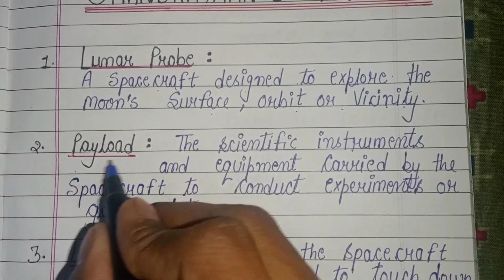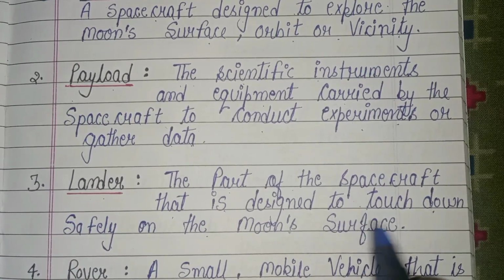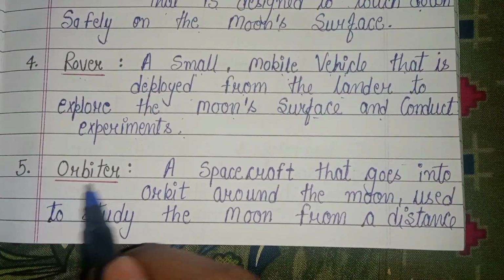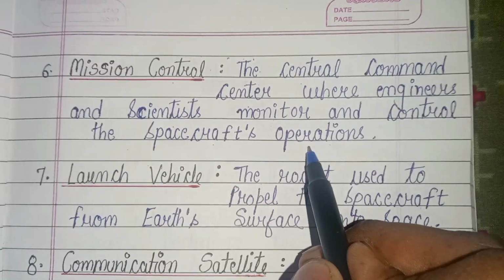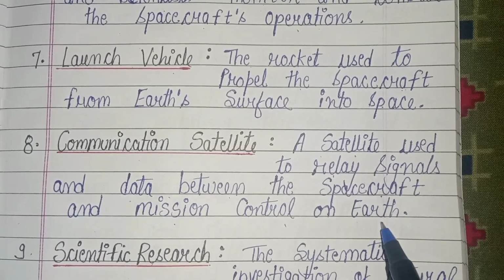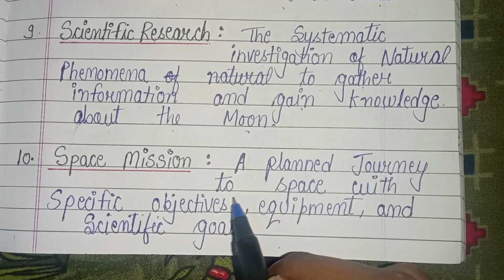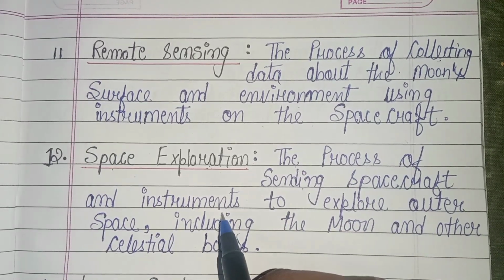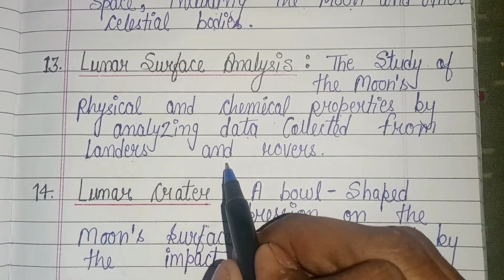Vocabulary Words for English speaking || speaking English words in English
Improve your English learning
trending English words
Learn English
how to speak English
speaking english
spoken english
daily english words
daily use words
daily vocabulary words
short sentences for spoken english
daily english vocabulary words
chandrayaan 3